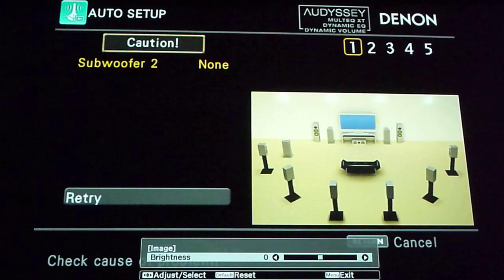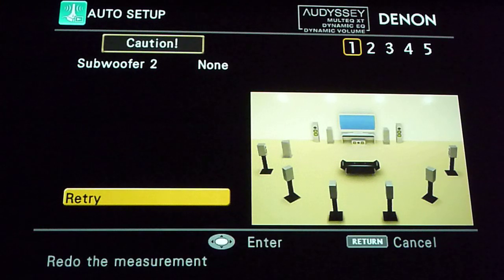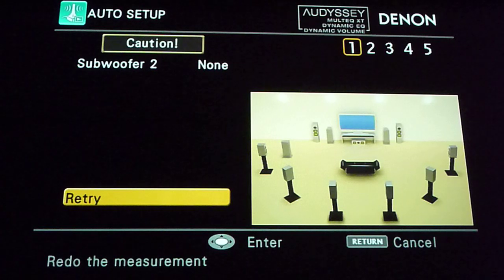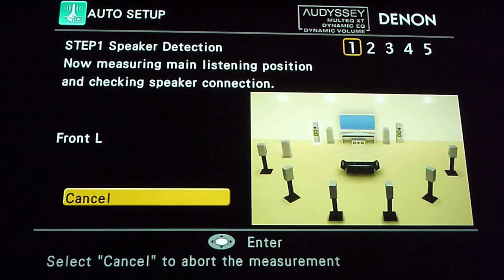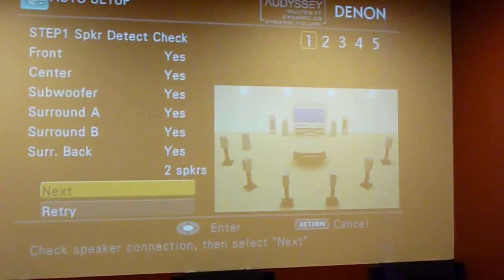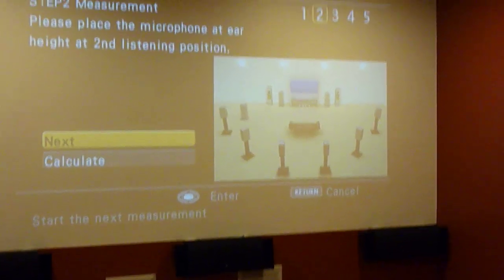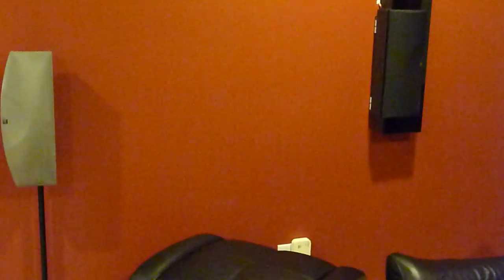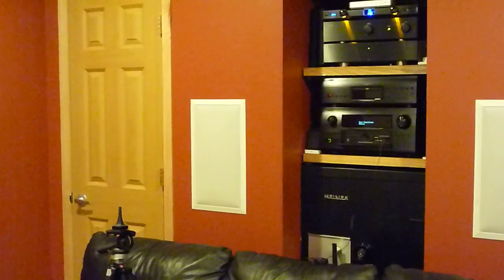Audio room calibration on denon avr-5308 audyssey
This video shows one cycle or first position room calibration on denon receiver avr-5308